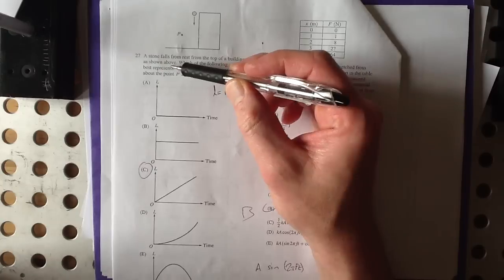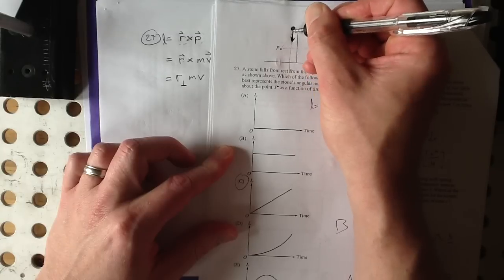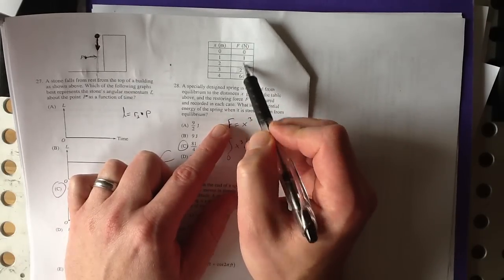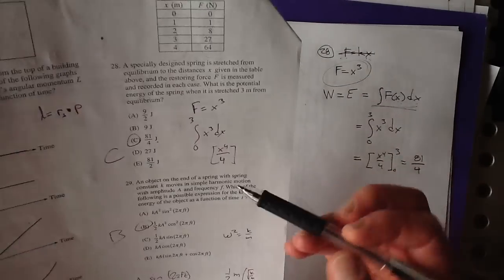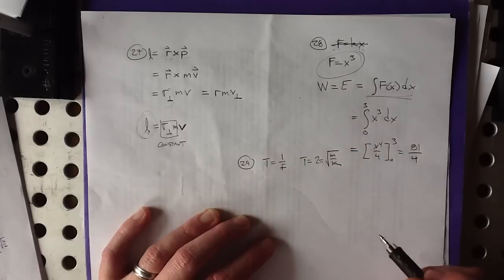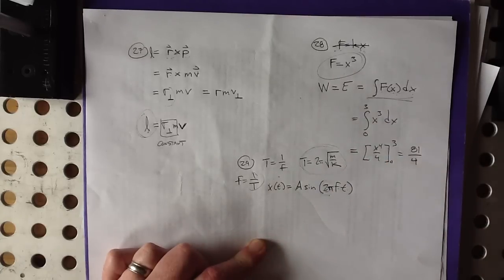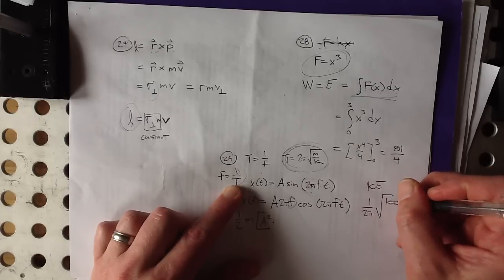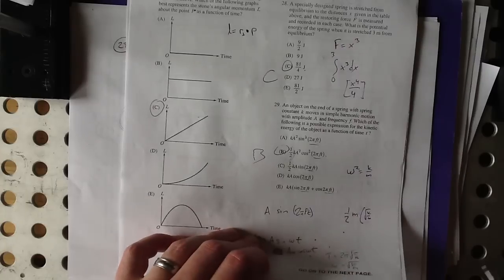PhysicsCPracticeTest2#27-29.MOV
AP Physics C Practice Exam